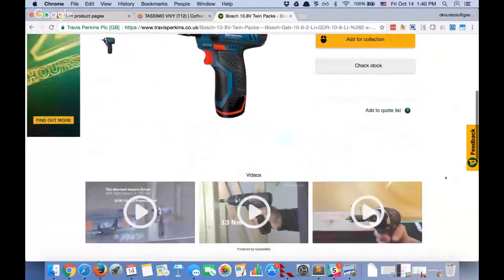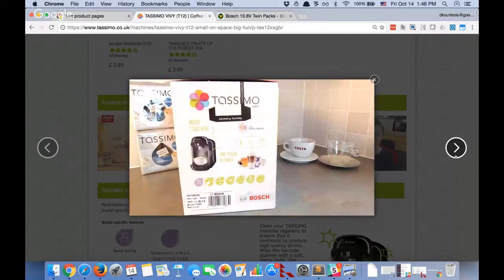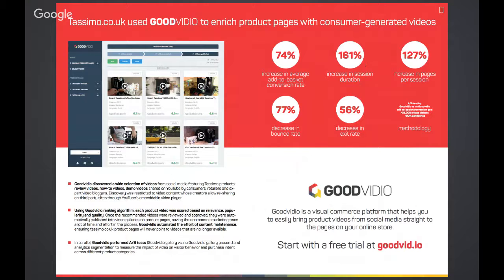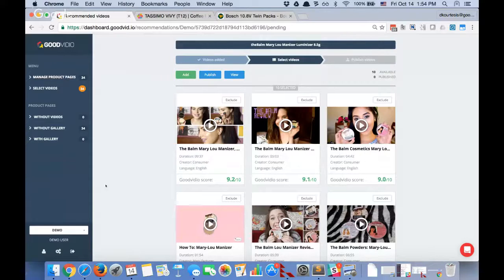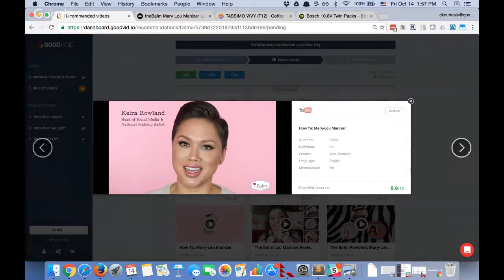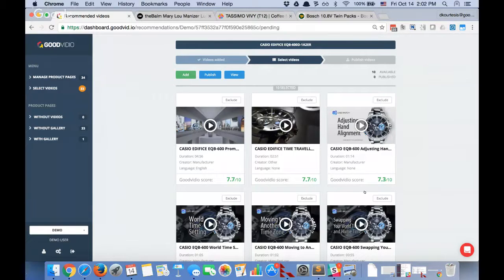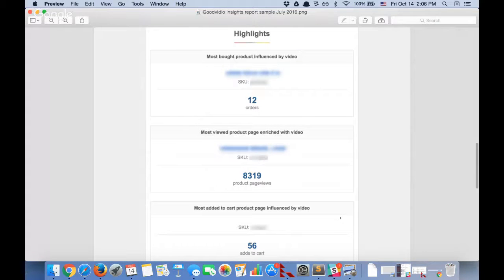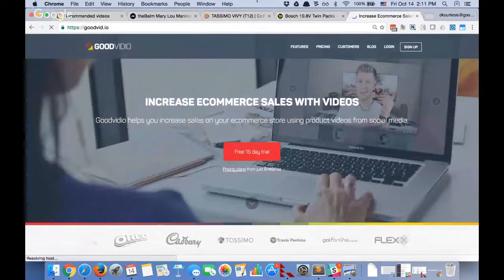2X eCommerce Vendor Walkthrough Series: Goodvidio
2X eCommerce Vendor Walkthrough Series: Goodvidio